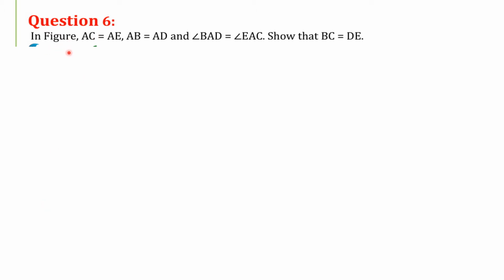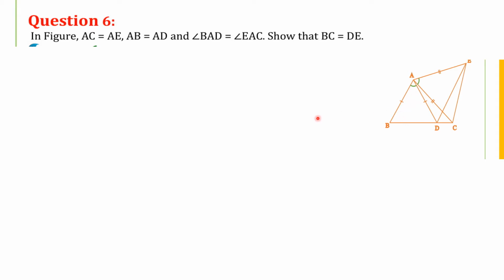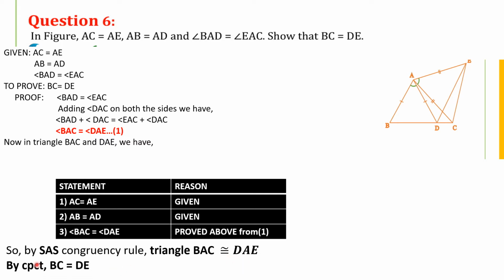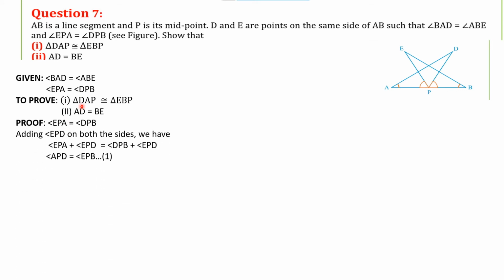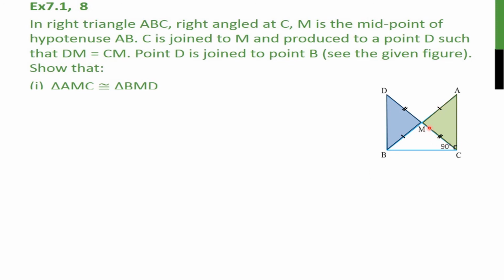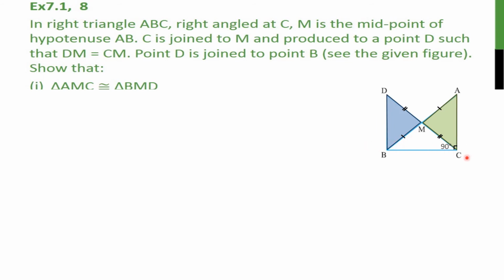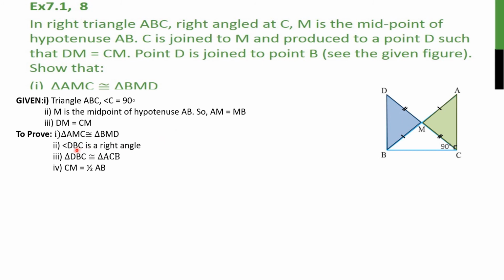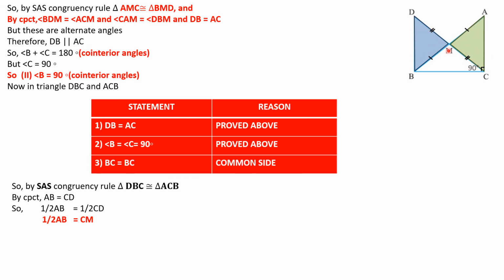MBM CLASSES | CHAPTER 7 | TRIANGLES | EX.7.1 Q(6,7,8)